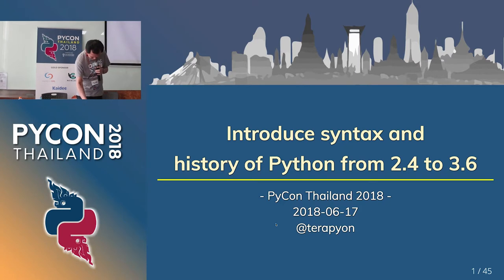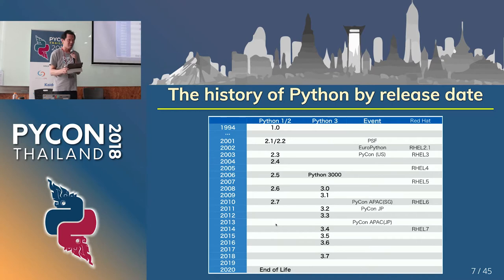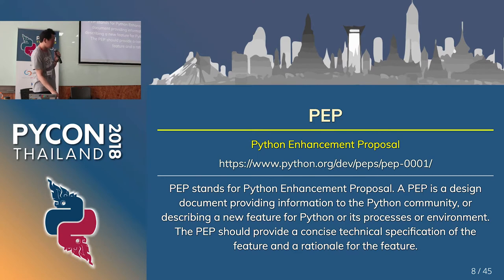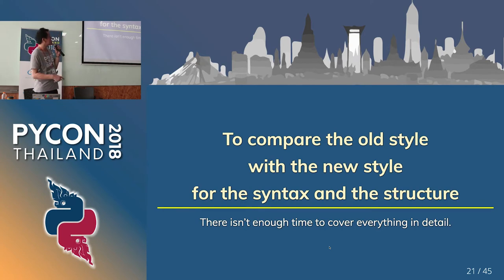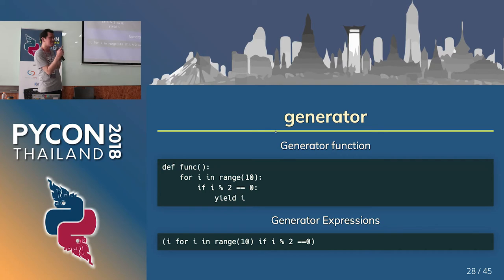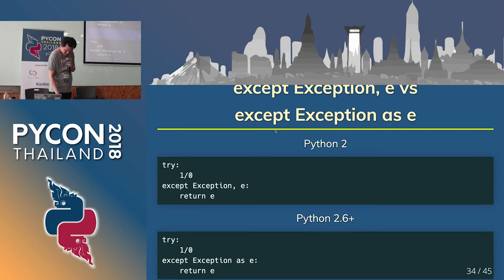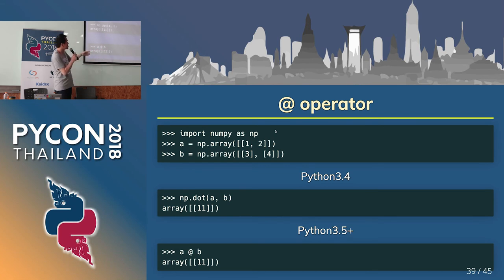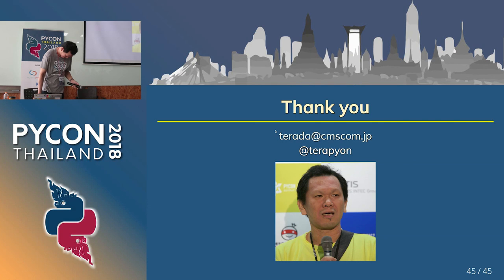Introduce syntax and history of Python from 2.4 to 3.6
Description:
Abstract: I will introduce the new syntax and functions between Python 2.4 and Python 3.6 in this talk. I will also compare the old style to the new style. You will learn the best practices for Python coding and how to perform refactoring your old Python code. You can look at the evolution of Python.
Description: I think we began to use Python in some production systems at 2.3 or 2.4. I think Python 2.4 had enough functionality to build any system. Many tools ware created and used.
Python 2.4 was released nearly 15 years ago. Since then Python has been steadily evolving. Although it is possible to create a system with only Python 2.4, it is necessary to know the latest Python trends in order to write code that is better, more maintainable, and more performance-oriented.
There are also features and grammar in the web knockout that are often overlooked, not only by new python users, but also by seasoned Python veterans. I will introduce those features and grammar that I think are important while comparing the grammar and functions incorporated in Python 2.4 and now.

Bio:
Manabu is the founder and CEO of CMS Communications Inc., a Tokyo-based professional Plone and Python development company.
Manabu has contributed east Asian language functions to Plone. He has been Board chair of PyCon Japan and is a core member of the Japan Plone Users Group. He was Guest Associate Professor of Hitotsubashi University in 2011, and he became a PSF Contributing member in September 2017.